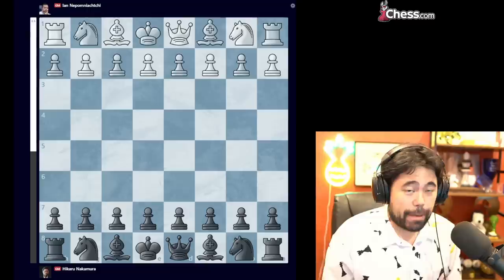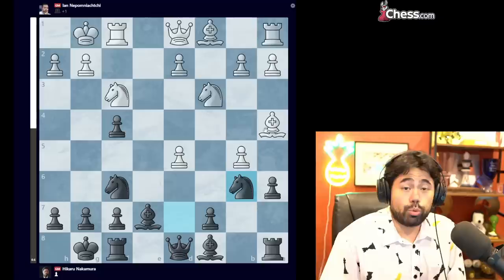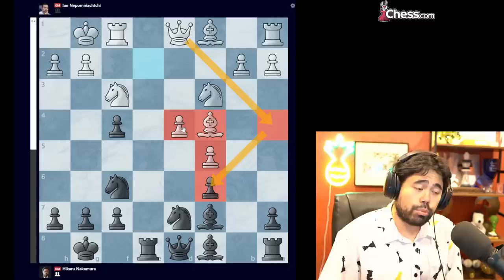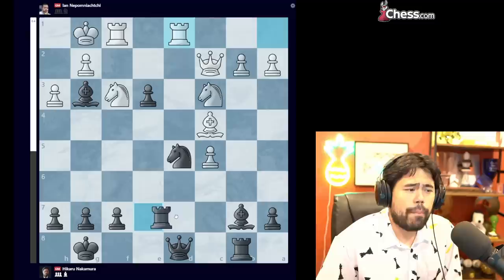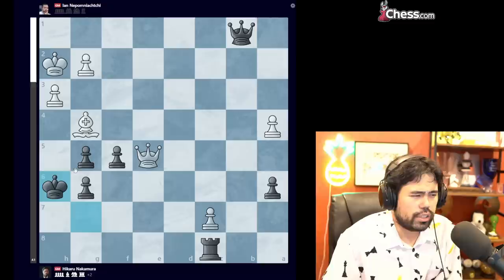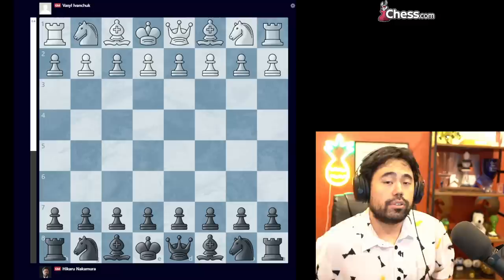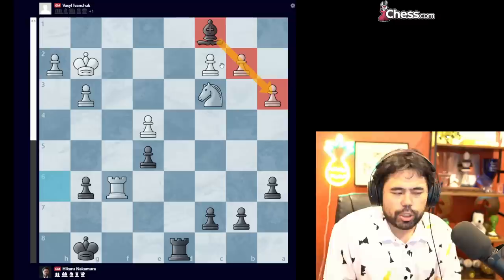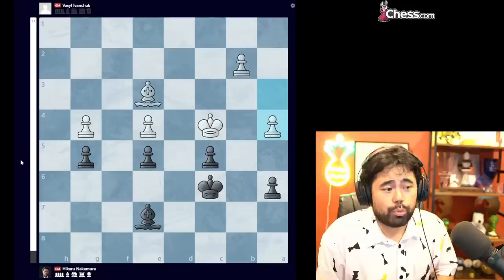Learn King's Gambit with Hikaru!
Hikaru explains the King's Gambit opening through two GM games.